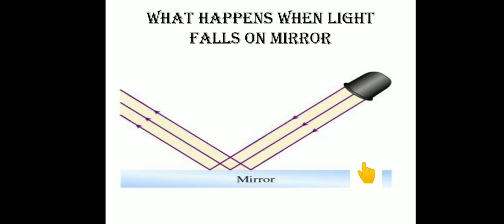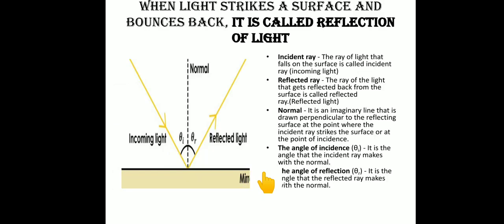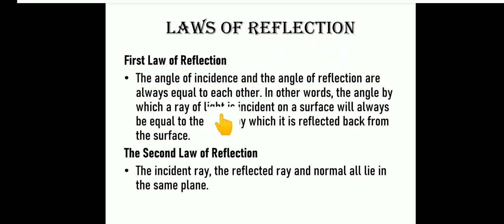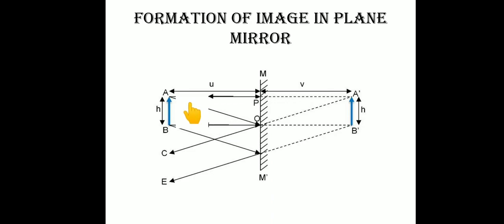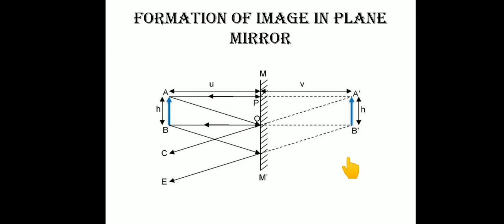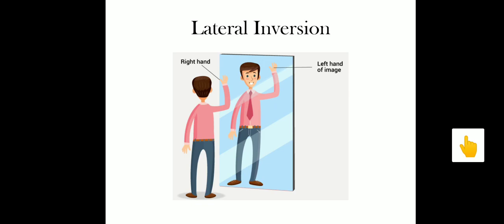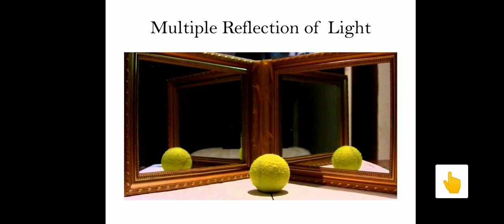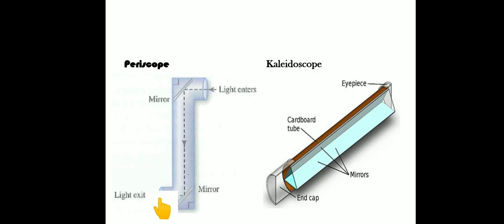NCERT class VIII Light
light part 1 deals with How things become visible, reflection of light How image forms in Mirror and multiple reflection.